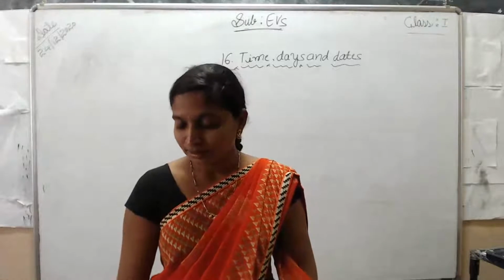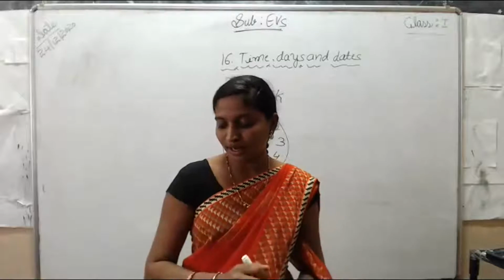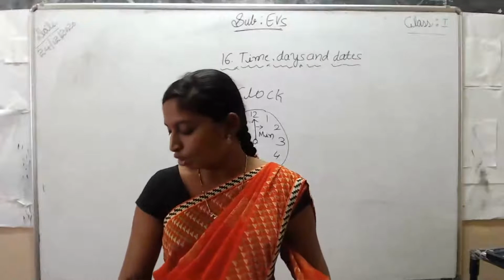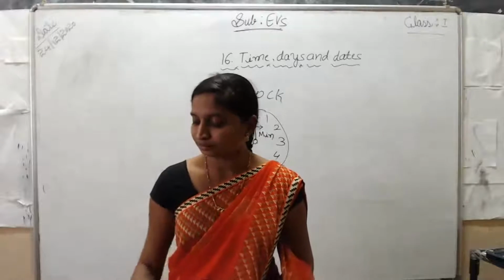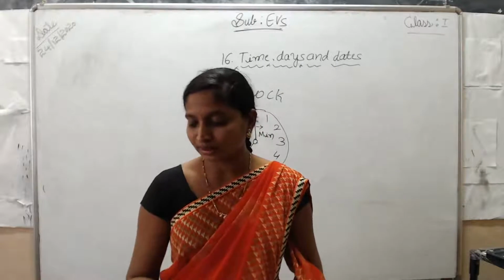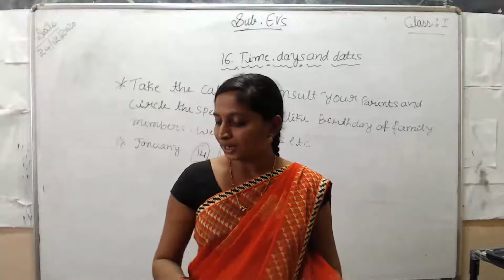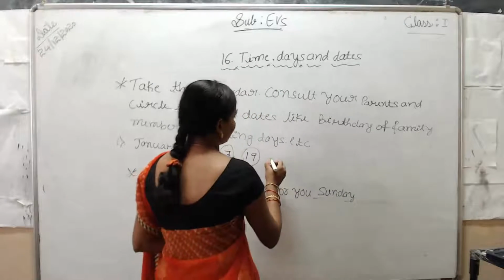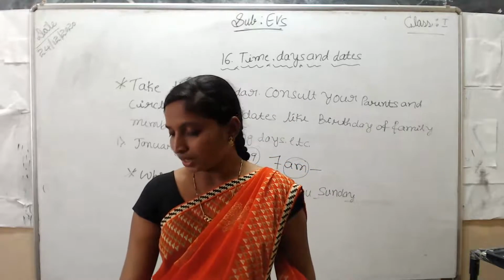1ST STD EVS#01(16.TIME, DAYS AND DATE)